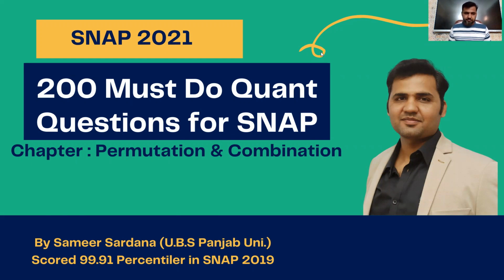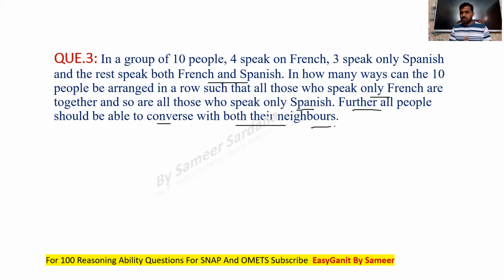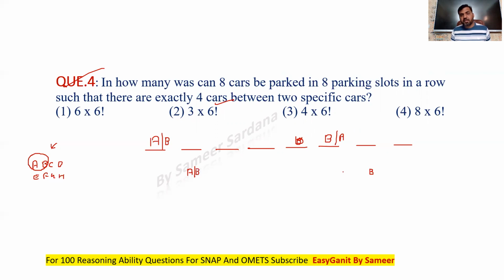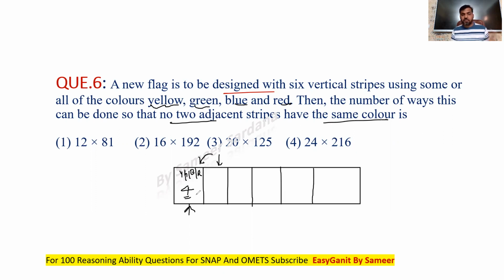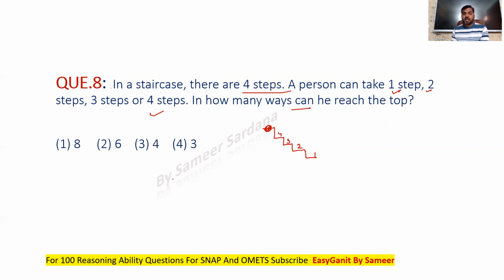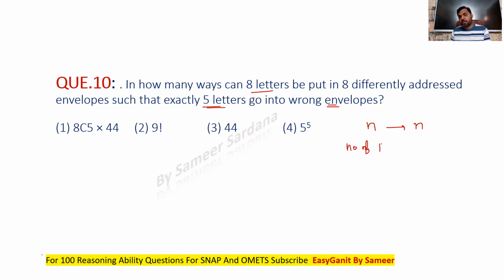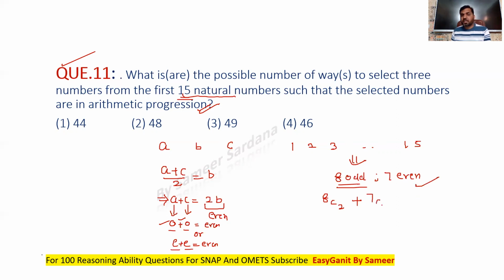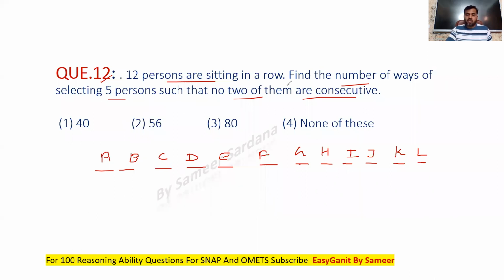200 Must Do Quant Questions for SNAP || Complete Quant for SNAP2021 || Permutation and Combination